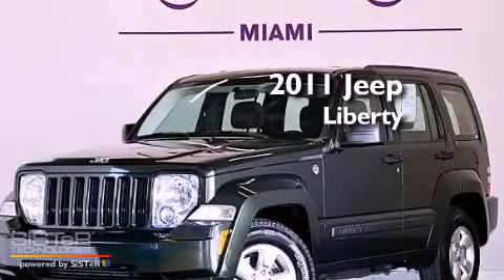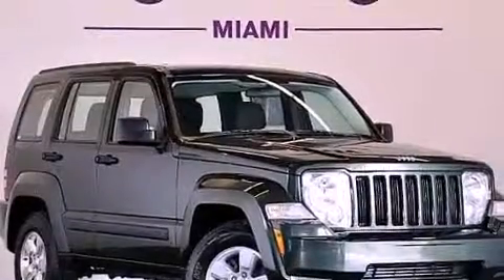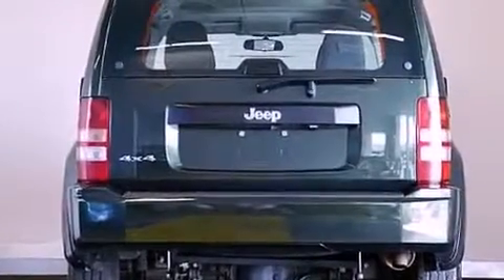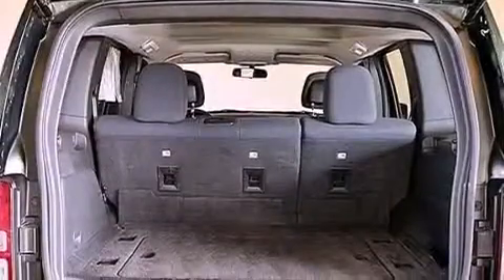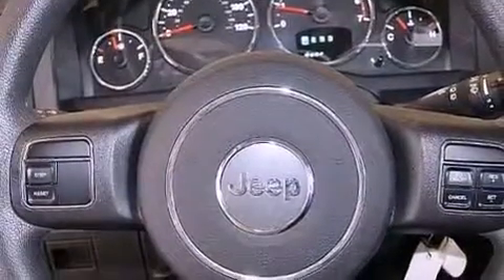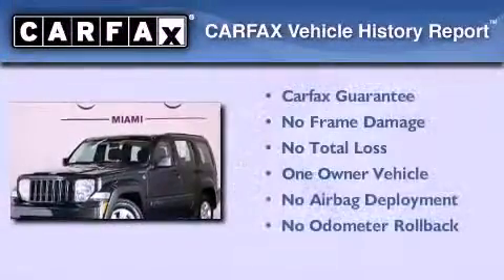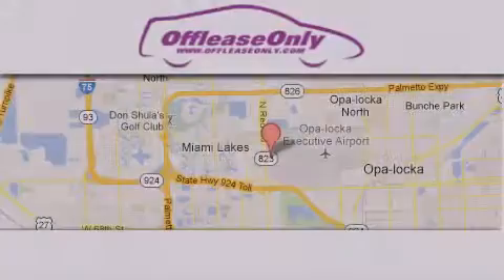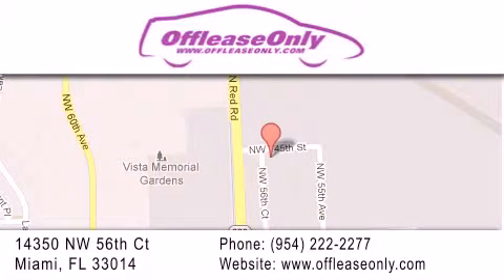2011 Jeep Liberty Hiale Fl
Year : 2011
 Make : Jeep
 Model : Liberty
 Engine : Gas V6 3.7L/226
 Trans . : Automatic
 Exterior : Natural Green Pearl
 Miles : 43,324
 Interior : Pastel Pebble Beige Interior
 Stock : 45837

 14350 NW 56th Ct.